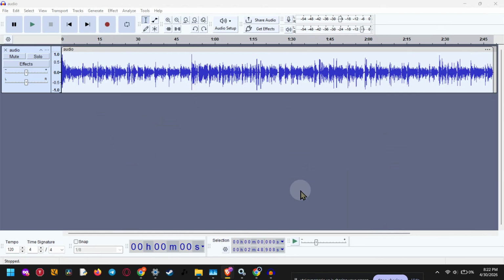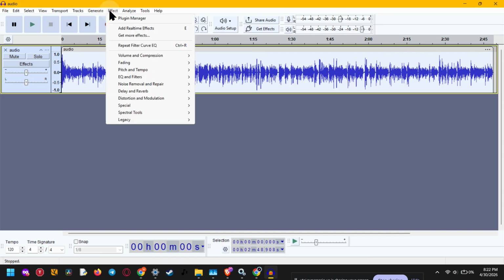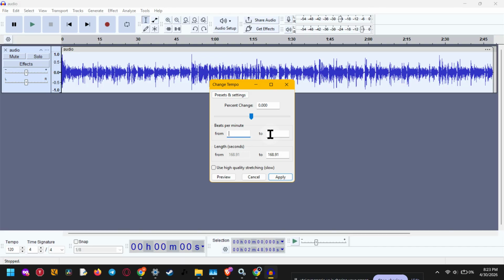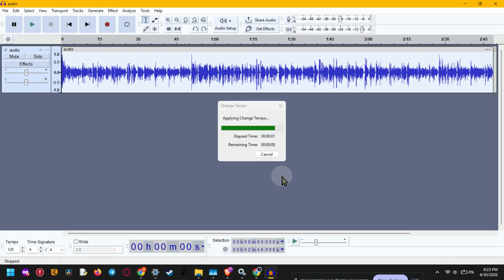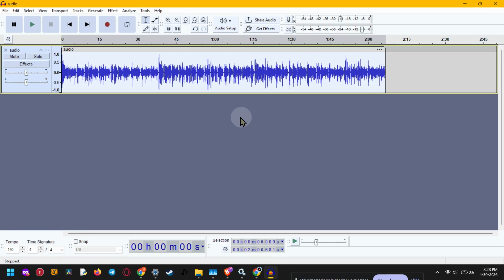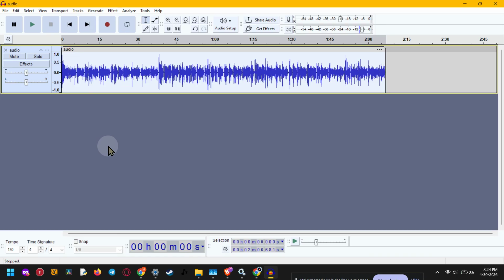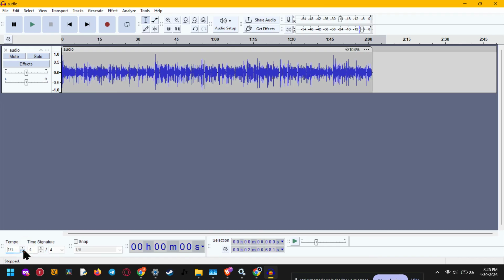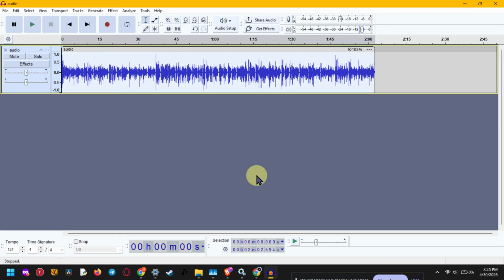How To Change BPM In Audacity (Easy Guide)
Learn how to change BPM in Audacity using the Change Tempo effect. This tutorial shows how to select your audio, enter original and target BPM values, and apply the change correctly without altering pitch.

🕚Timestamps:
0:00 Intro
0:18 Select The Audio Track
0:35 Open Effect  Pitch And Tempo
0:49 Choose Change Tempo
1:05 Enter Original And New BPM
1:27 Apply The Tempo Change
1:43 Important Difference Between Tempo And Grid
2:07 Use Change Speed And Pitch If Needed
2:24 Recap And Outro

✍️What You'll Learn In This Video:
• How To Change BPM In Audacity
• How To Use Effect Pitch And Tempo  Change Tempo
• How To Enter Original And New BPM Values
• How To Change Tempo Without Changing Pitch
• How To Update The Visual Grid Tempo Manually
• How To Use Change Speed And Pitch In Audacity

💡Pro Tips:
• Select the full track header before applying tempo changes.
• Use Change Tempo when you want to keep pitch stable.
• Use Change Speed And Pitch for vinyl-style sound changes.
• Double-check your BPM values before clicking Apply.
• Manually adjust the Selection Toolbar Tempo if you need the grid to match.

📱 How To Download Audacity Mobile:
Audacity is primarily a desktop app and does not have an official mobile app.